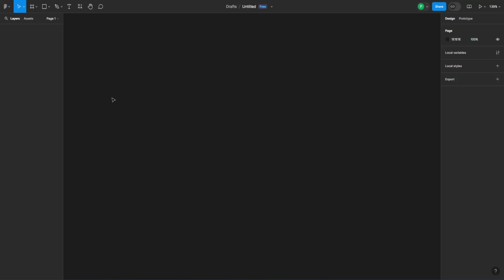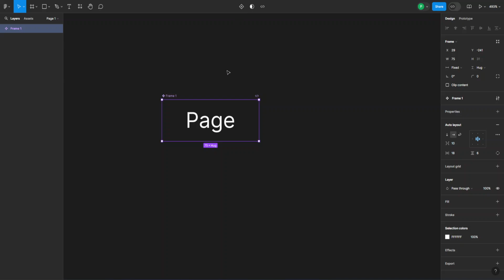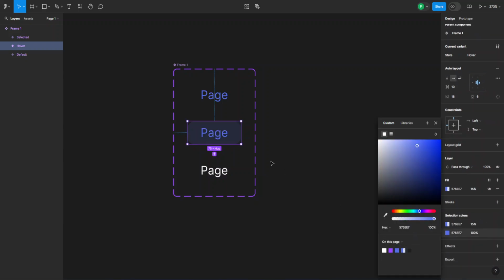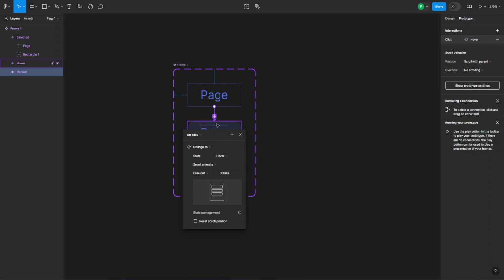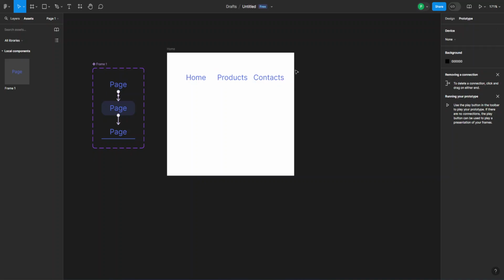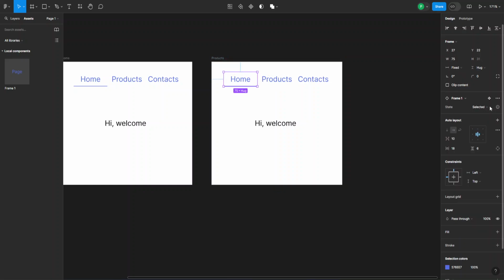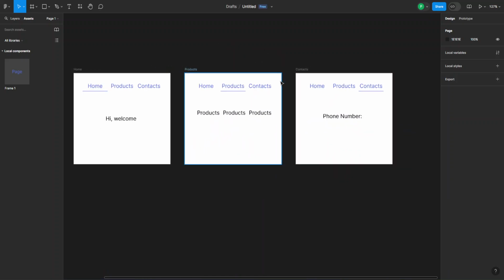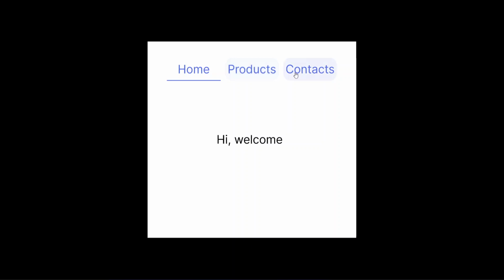How To Design Tabs In Figma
In this video I show you how to design tabs in Figma. If you want to learn how to create tab designs then this is the tutorial for you.